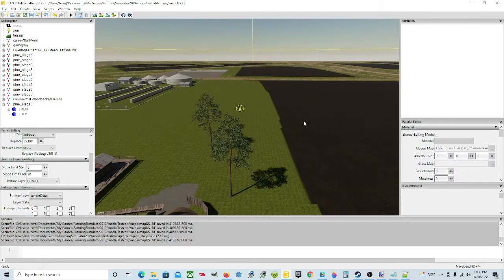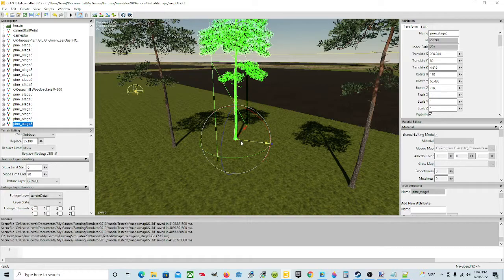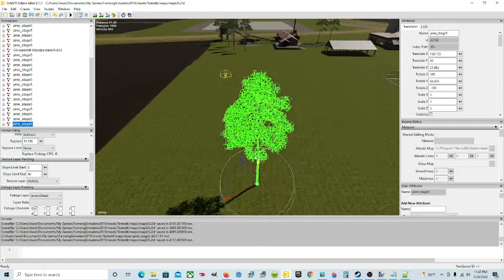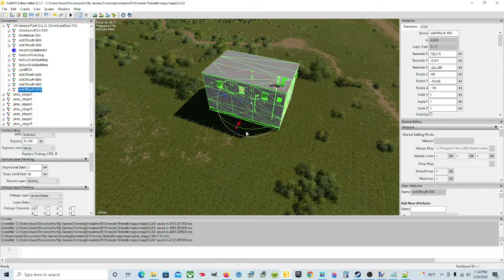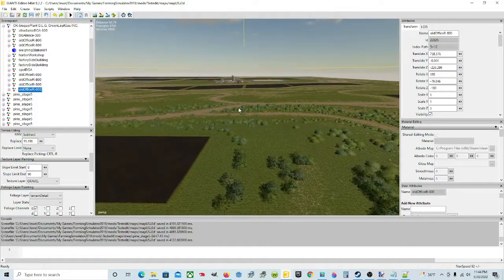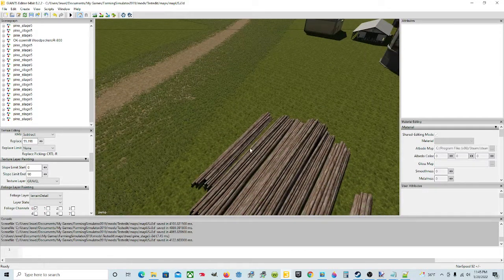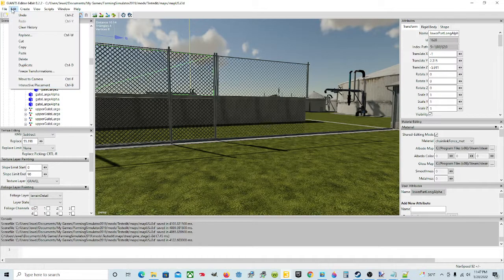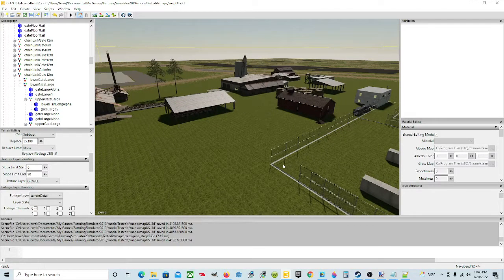Giants Editor | How To Duplicate Items, Building, Trees And Anything For FS19 | Map Tutorial FS19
On this episode, I show you how to duplicate items like Trees, Buildings, And Fences.